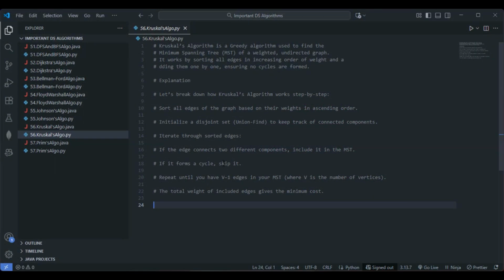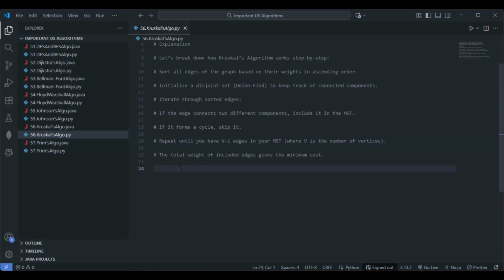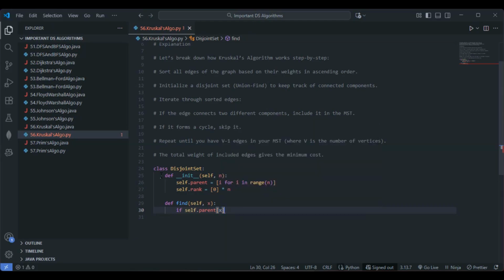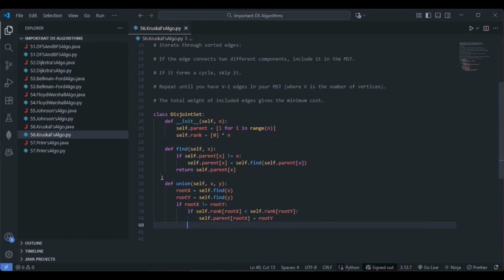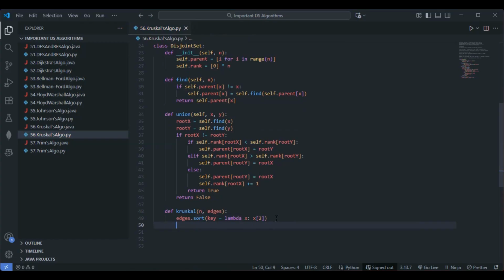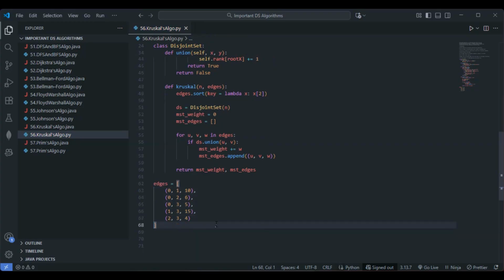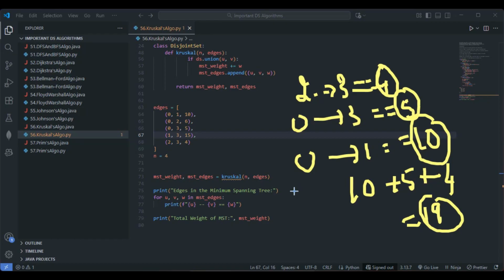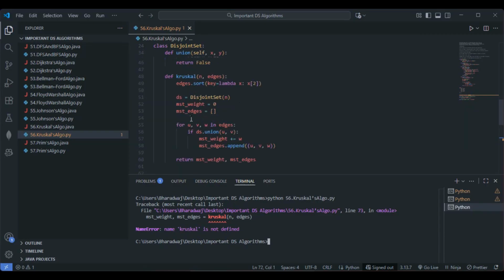56. kruskal's Algorithm in Python